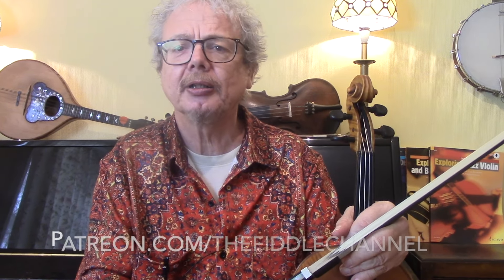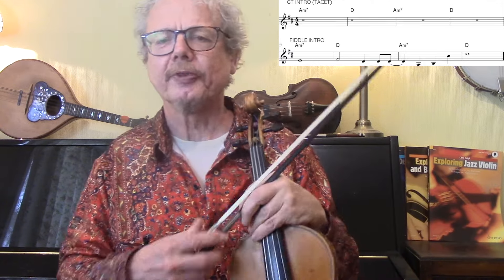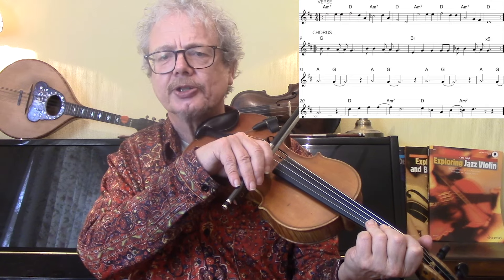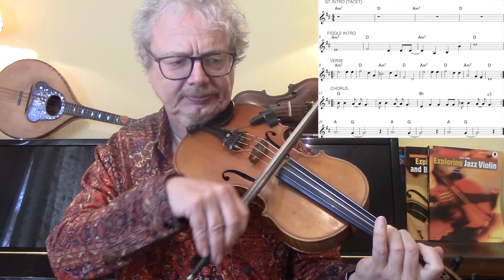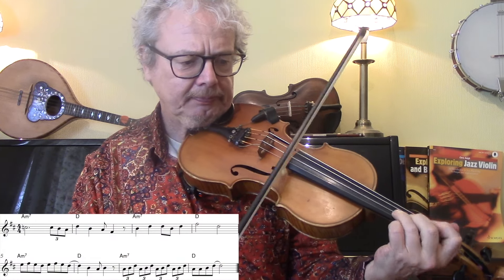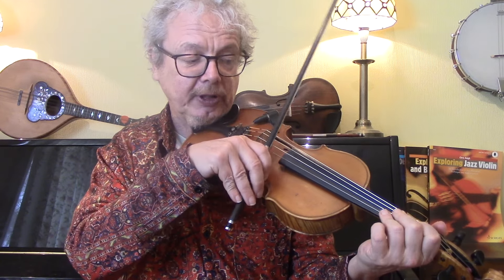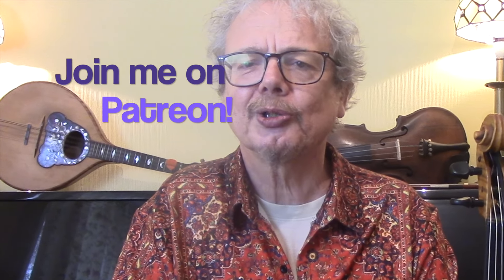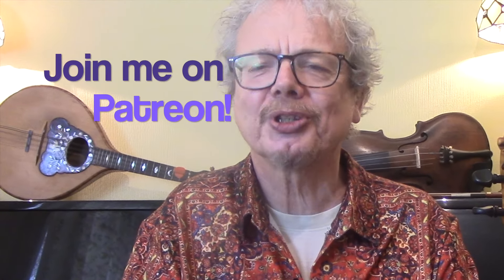Black Water (fiddle lesson)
Black Water, by the Doobie Brothers has a nice fiddle intro and solo. In this fiddle lesson I look at each section of the song and suggest what the fiddle might play, including backing behind verse and chorus. I explain two- finger chord shapes, improvisation with a pentatonic scale, and the major blues scale. A free pdf of the sheet music for Black Water is available to subscribers (see below). There are plenty more free video lessons on rock, pop and country songs elsewhere on The Fiddle Channel.

2. Books
3. Subscription video courses
4. Website
5. Email to request pdf’s.

2. BOOKS

3. VIDEO SUBSCRIPTION COURSES

4. WEBSITE